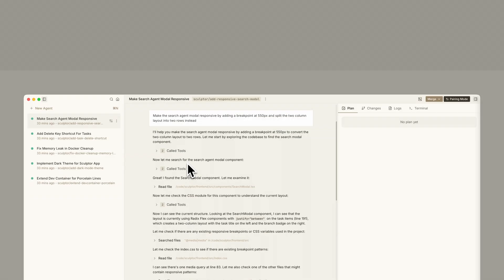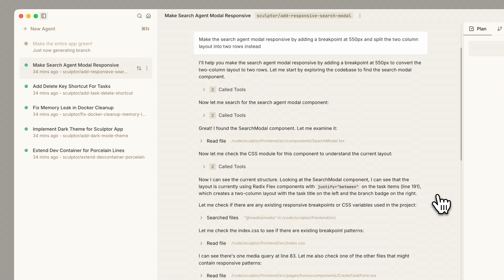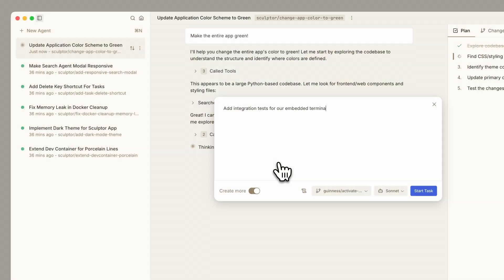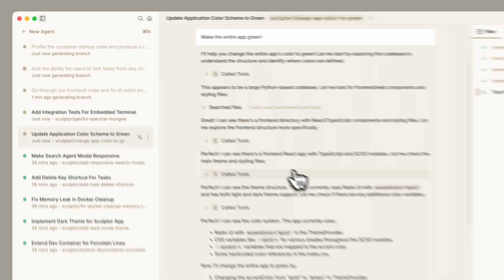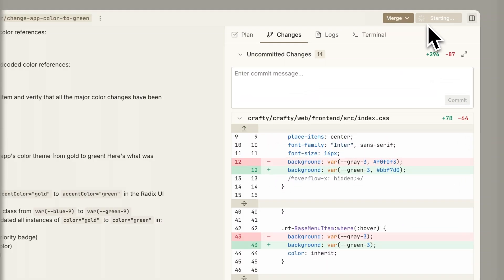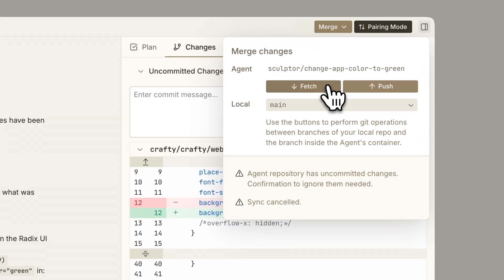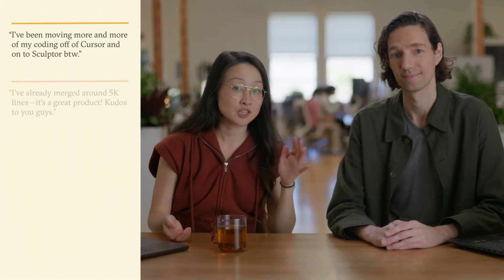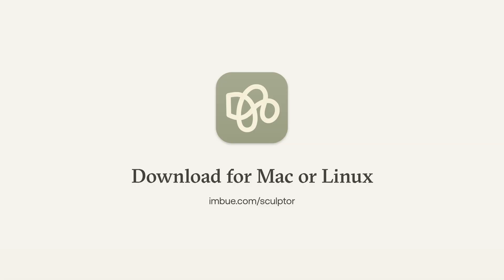Sculptor: The missing UI for Claude Code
We’re excited to introduce Sculptor—the missing UI for Claude Code. With Sculptor, you can run multiple Claude Code agents in safe containers and instantly see their changes in real time.

Coming soon: Forking agents, GPT-5 support, custom Dockerfiles, and expanded Suggestions.

About Imbue:
We’re building tools that put humans in the driver’s seat as AI gets more powerful. Sculptor is just the beginning.